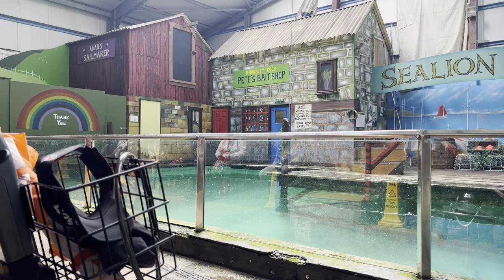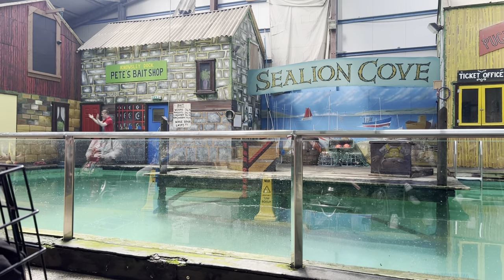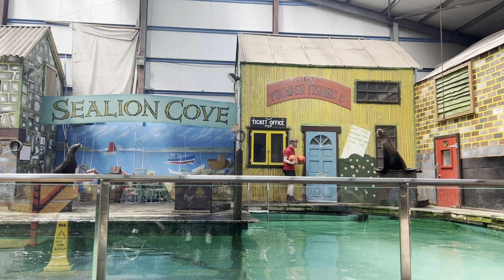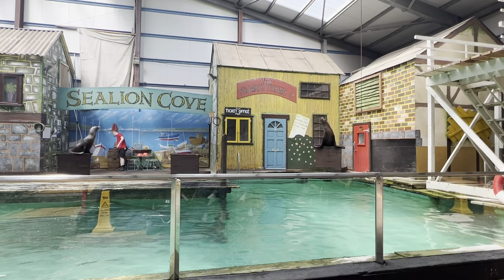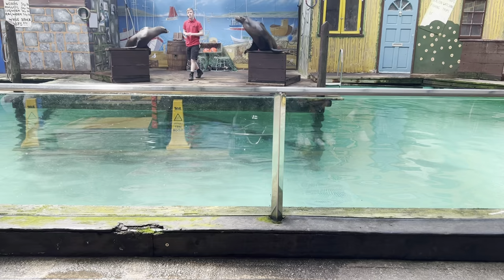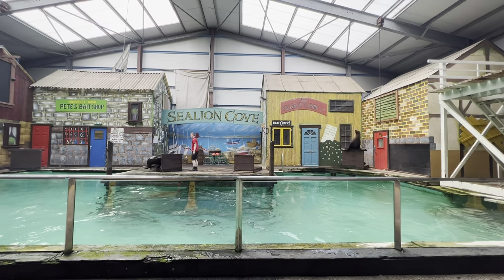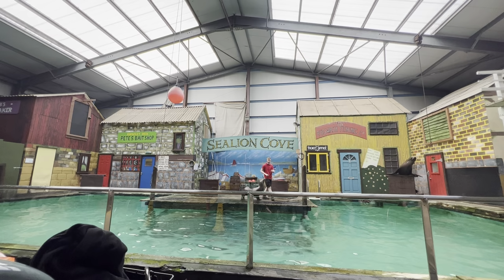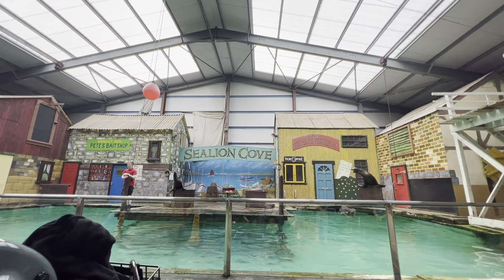SEALION DISPLAY AT KNOWSLEY SAFARI PARK | NAGPAKITANG GILAS| Jordan Makisig🇵🇭🇬🇧